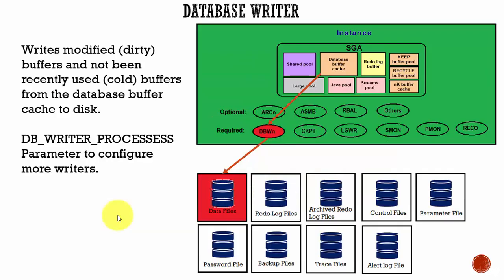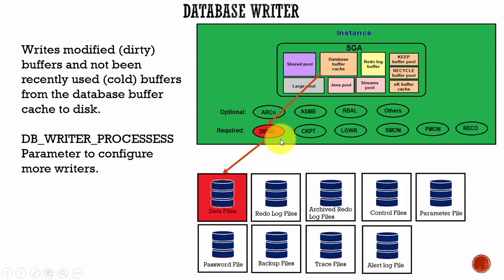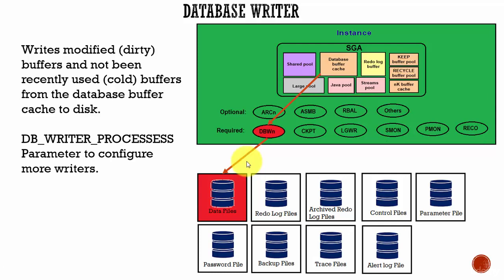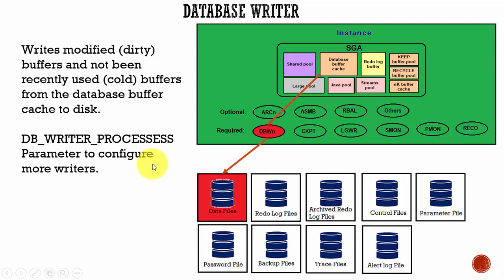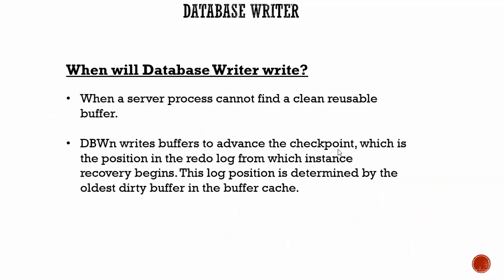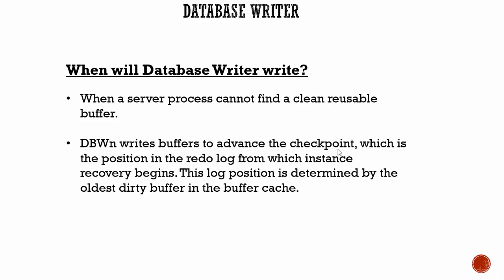SECTION-2 Database Write Process (Oracle DBA)